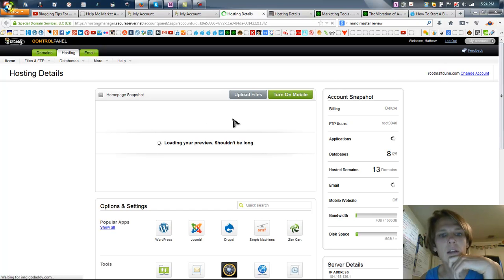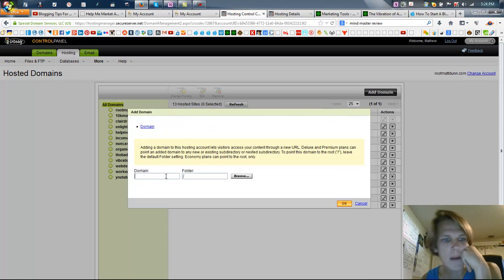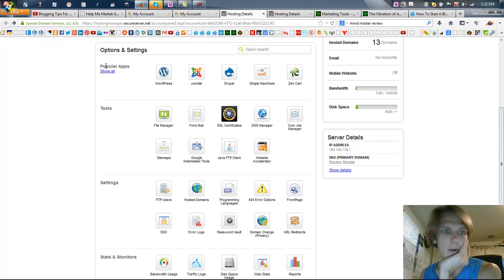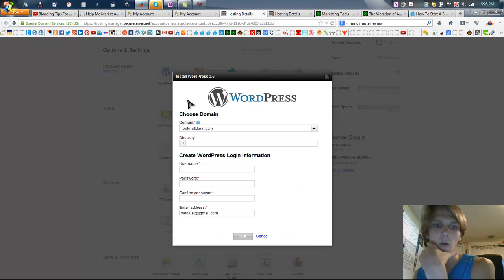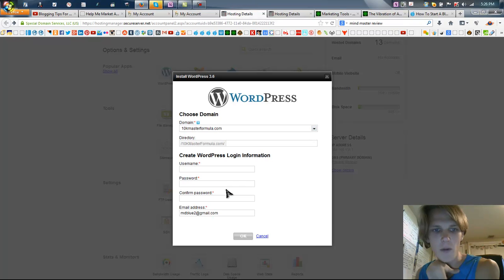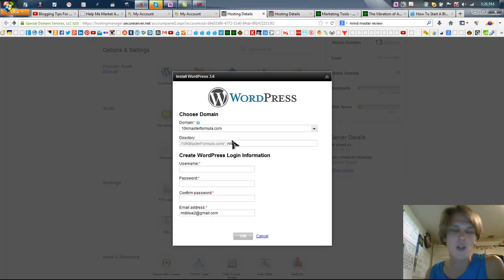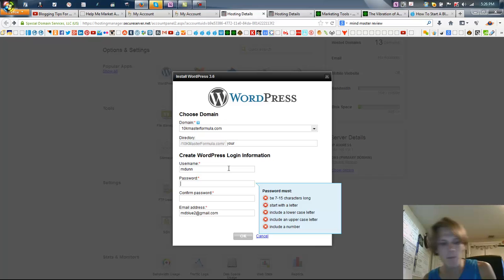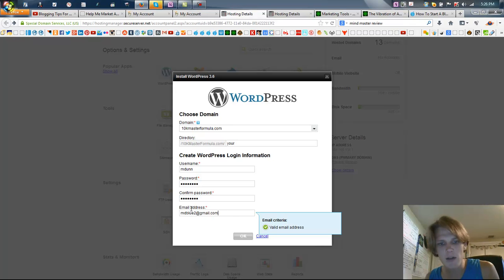How To Start A Blog - Setting Up A Blog For Success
Setting Up a Blog can be very easy to do or it can be an extremely painful experience dealing with hosting companies and the dark abyss of developer's code you don't speak. the best way to start a blog can be found if you want set your new blog right now I would recommend heading over there. Many bloggers will find the path to creating real income with a blog is not as easy as they thought if they don't have the right tools. bloggers with the right tools will tell you its easy because it is... are you listening to the right bloggers?